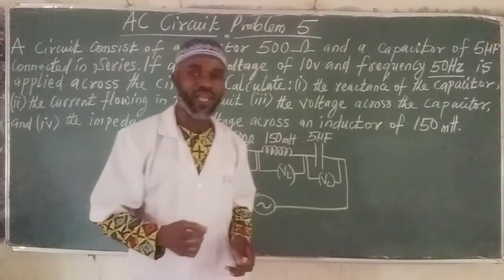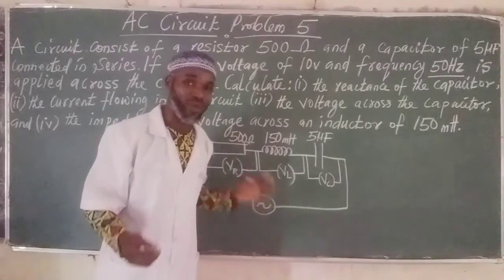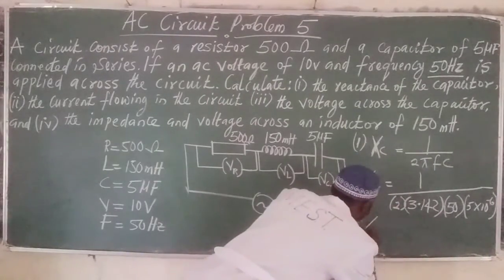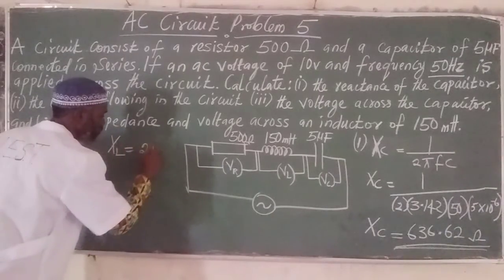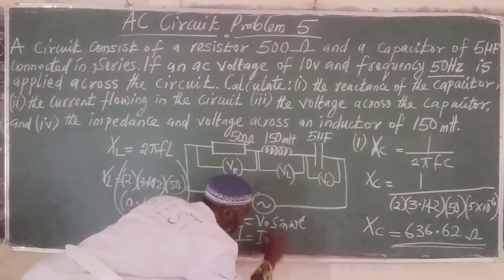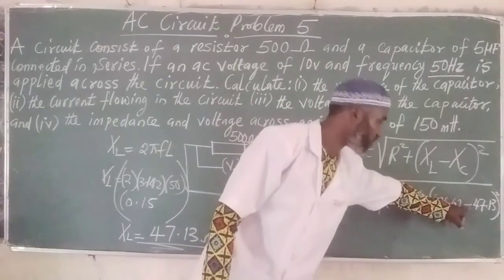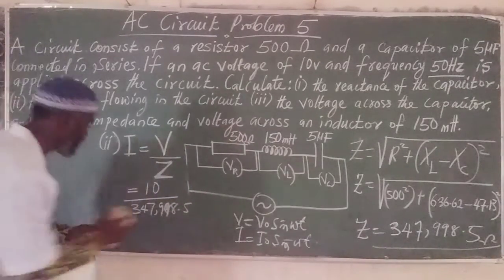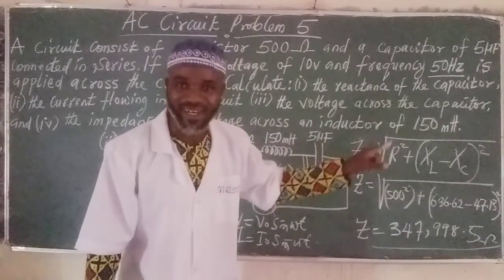howto calculate RLC Circuit